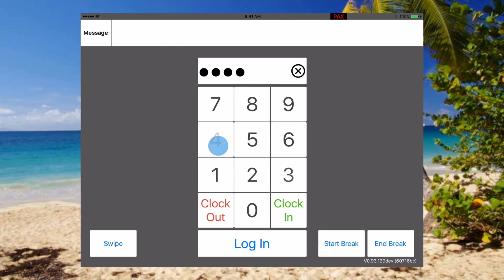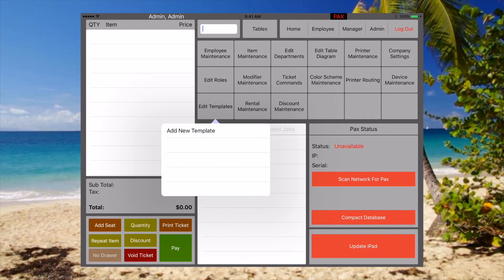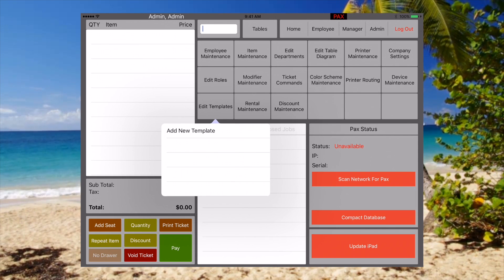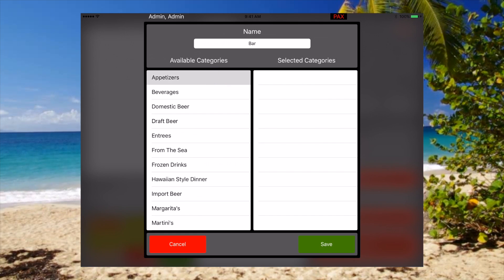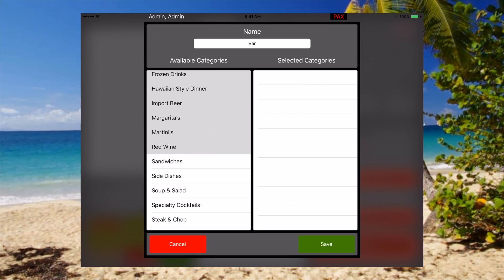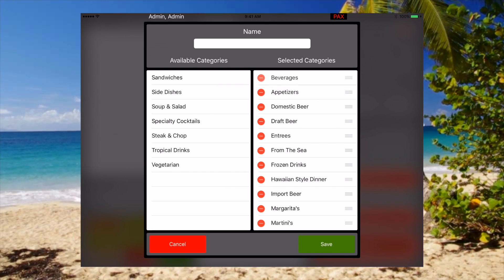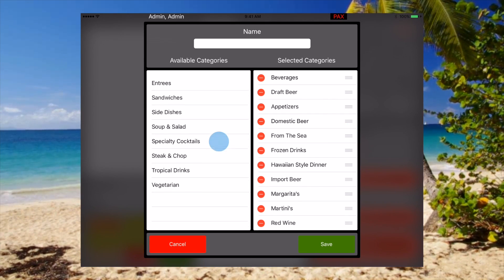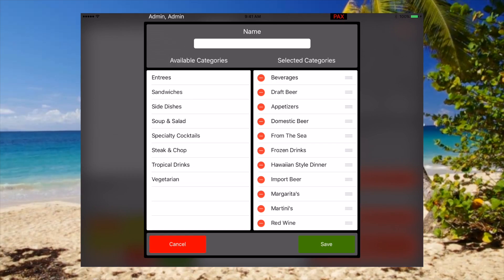Paradise POS: Menu Template Tutorial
Tutorial for Paradise POS, showing how to create a menu template.